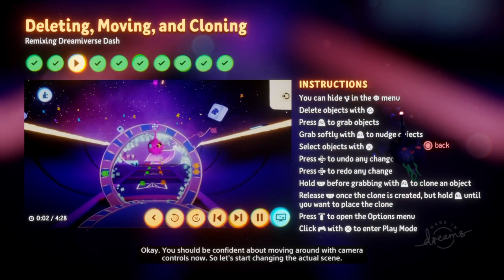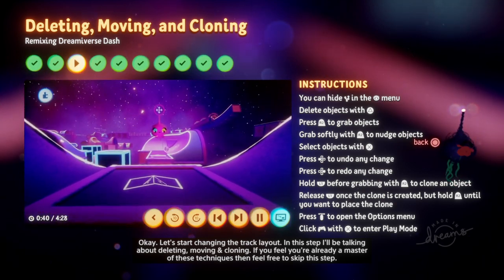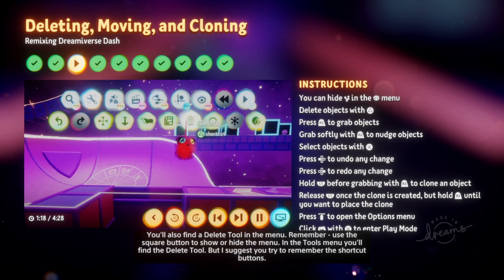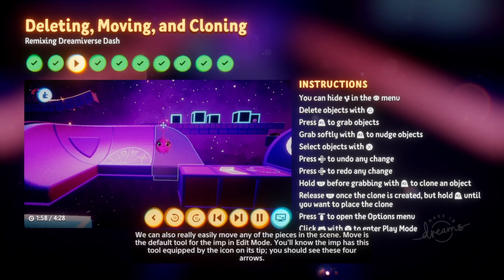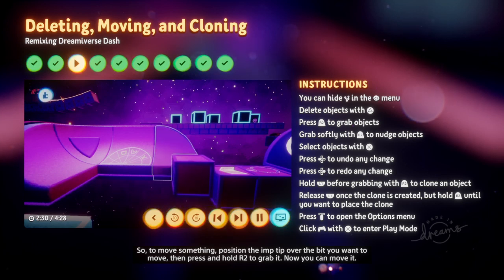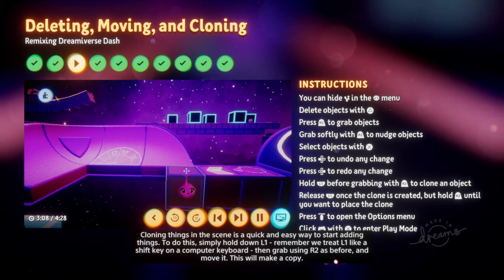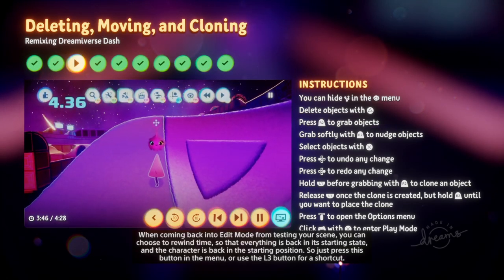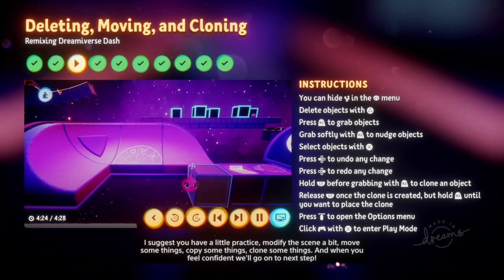Dreams™_20200419195033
Dreams